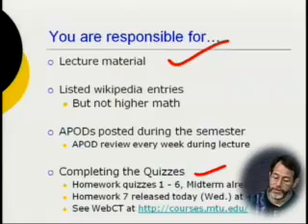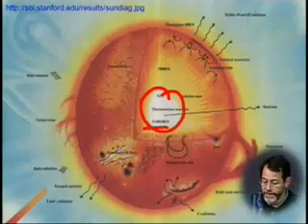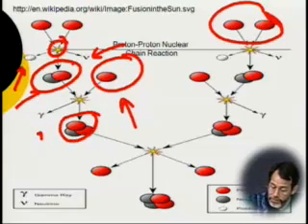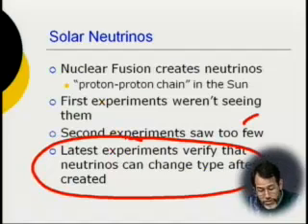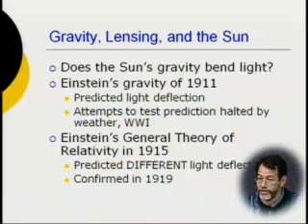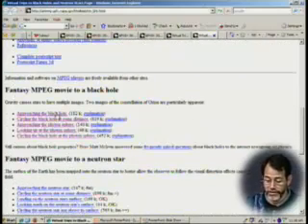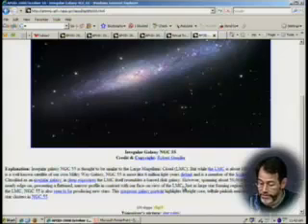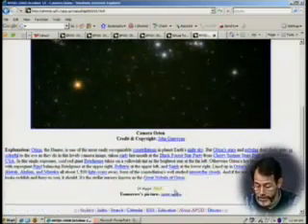Lecture 13: The Sun's Interior